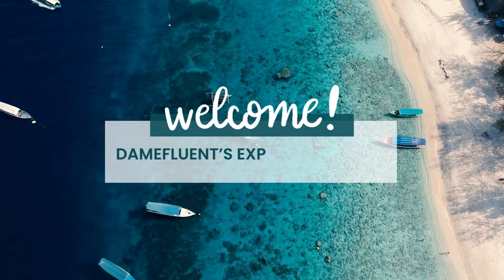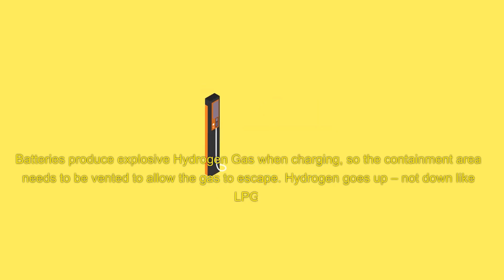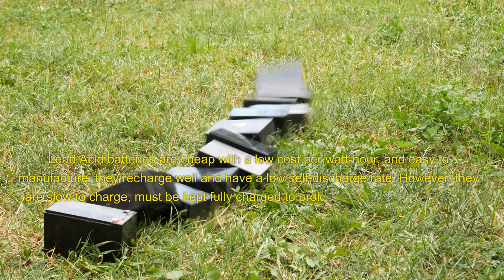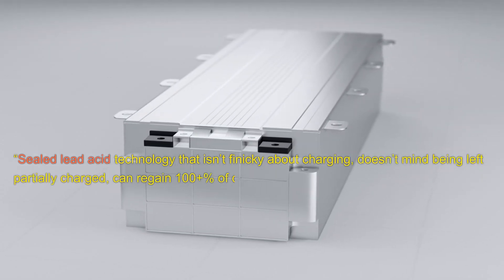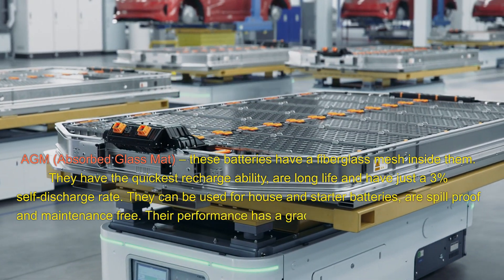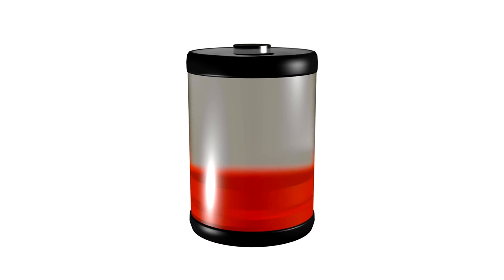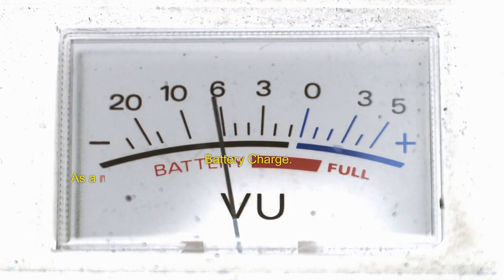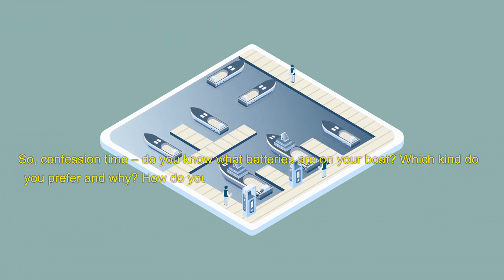This Simple Battery Tip Will Save You Thousands!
Unlock the secret to saving thousands with this simple battery tip! ⚓ Welcome to Dame Fluence's deep dive into marine electronics and everything you need to know about marine batteries. Have you ever felt a pang of guilt for not knowing what kind of batteries power your boat? You're not alone! This comprehensive guide is a lifesaver for newbies and seasoned sailors alike, offering step-by-step instructions to ensure a smooth and stress-free sailing experience. From understanding the types of marine batteries to maintaining them for long-lasting performance, this video covers it all. Learn how proper care can save you money and avoid the hassle of unexpected failures. Safety, efficiency, and practical advice are at the forefront of this guide, designed to address your common concerns and make your boating life easier. Don't miss out on these invaluable insights—watch now and transform your approach to marine equipment! 🚤✨

CHAPTERS:
0:00 - Introduction
0:48 - Battery Regulations
2:32 - Cranking Batteries
2:55 - House Batteries
3:17 - Traction Batteries
4:44 - Lead Acid Batteries
6:42 - Sealed Lead Acid Batteries
8:08 - Gel Batteries
9:35 - AGM Batteries
11:04 - Battery Charging
12:59 - Lithium-ion Batteries
15:01 - How to Tell When Your Batteries are Full
15:48 - Looking After Your Batteries
17:05 - What Batteries Do You Have on Your Boat